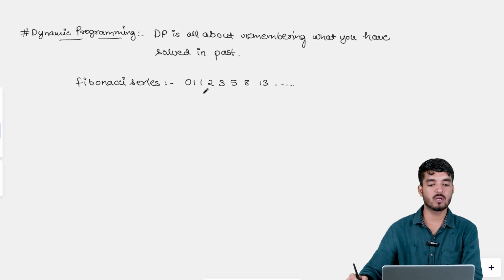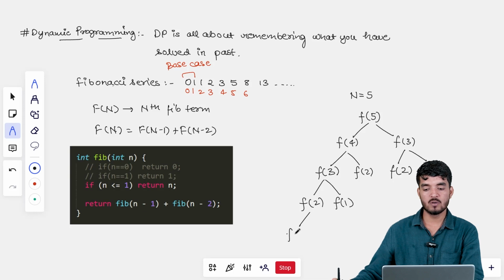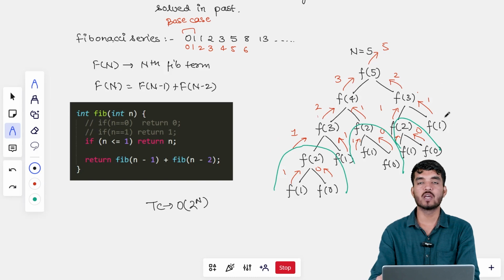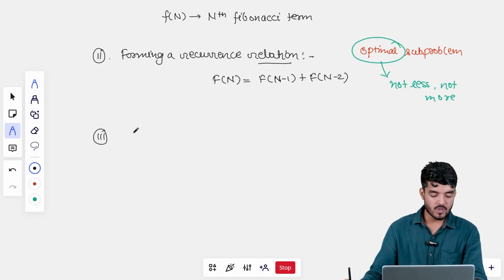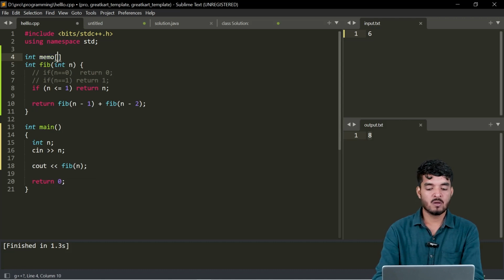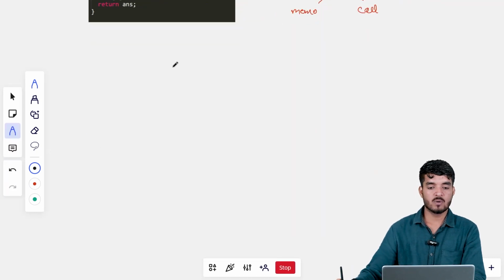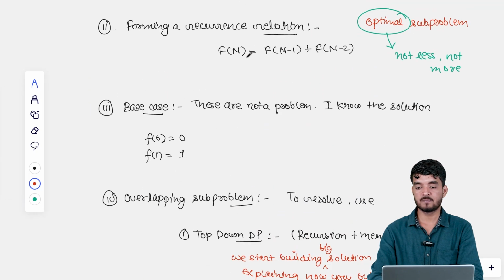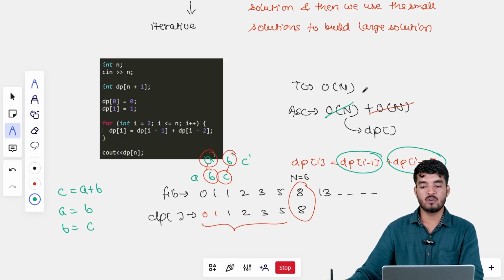What is Dynamic Programming? | Data Structures & Algorithms | GeeksforGeeks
Welcome to the next video of our DSA Course, where we dive into the concept of DYNAMIC PROGRAMMING.

In this video, We'll break down how DP stores solutions to subproblems to avoid redundant calculations.

We will solve classic DP problems like Fibonacci Sequence and Longest Common Subsequence, with clear
explanations. Learn how to recognize situations where DP can be applied to optimize your code.

Explore different DP approaches (top-down vs. bottom-up) and choose the best fit for your problem. And discover how DP is used in various coding scenarios, from bioinformatics to text editing.

Chapters
00:00 - Introduction
00:10 - What is Dynamic Programming?
00:43 - Fibonacci Series in Dynamic Programming
07:25 - How to DP Solutions?
09:07 - Forming a recurrence relation
09:34 - Optimal Sub-problem
11:41 - Overlapping Subproblem
12:47 - Top Down DP (Recursion + Memorisation)
16:54 - Bottom up (tabulation)
20:45 - DP problem (Conclusion)

🔴 Check out the video on RECURSION | What is RECURSION?
🔴 Check out the Full DSA Course Playlist:    • DSA Course | Data Structures & Algori...

📖 Want to Learn more about Data Structures and Algorithms?
Check out our Data Structures and Algorithms - Self Paced Course Now!